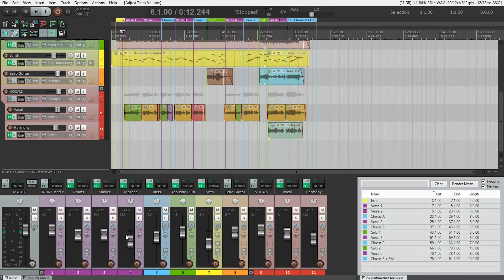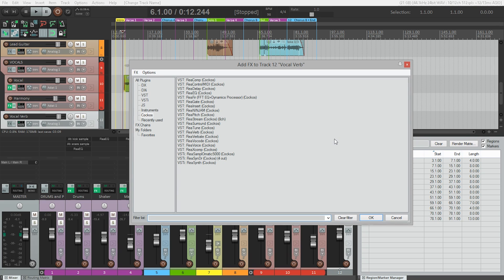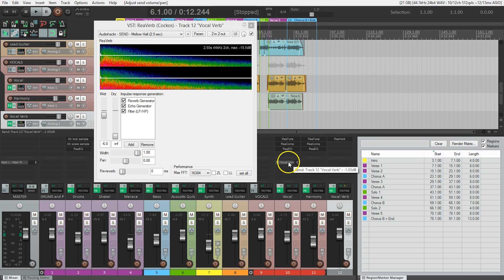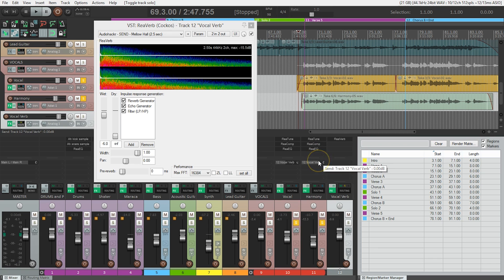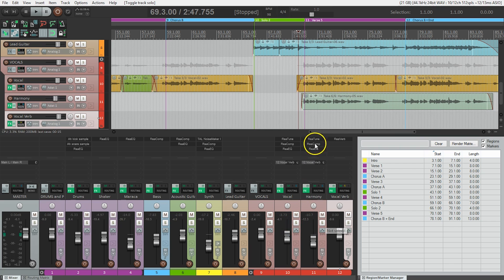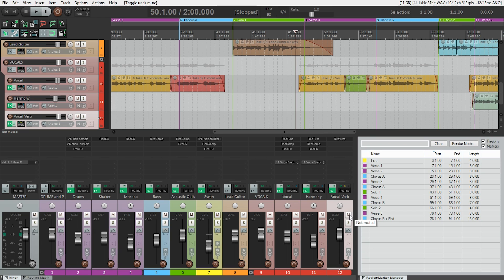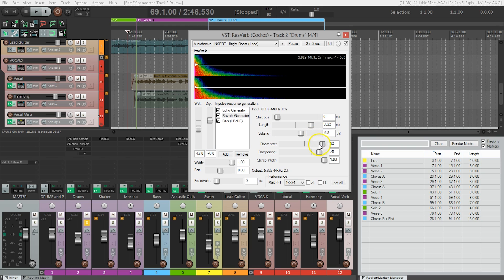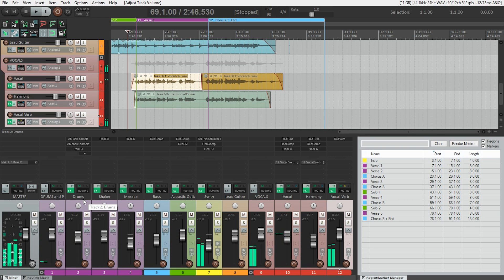How to add reverb in REAPER using ReaVerb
In this video, we’ll explain what reverb is and show you how you can use it to add a sense of “space” to your mix. We’ll demonstrate how to add the same reverb to multiple tracks in order to make them sound like they were recorded at the same time in the same space. We’ll also experiment with different reverb sounds by changing some of the available parameters, including “length” and “room size.”
Audiohackr helps music creators learn how to record and share their music.